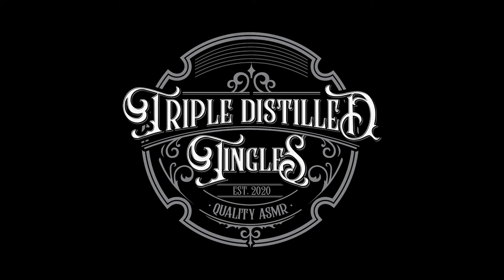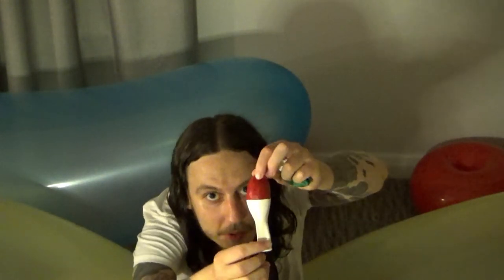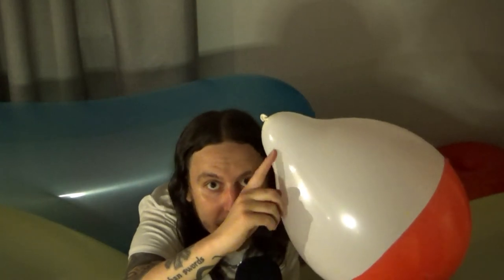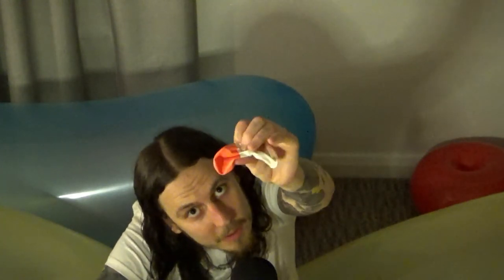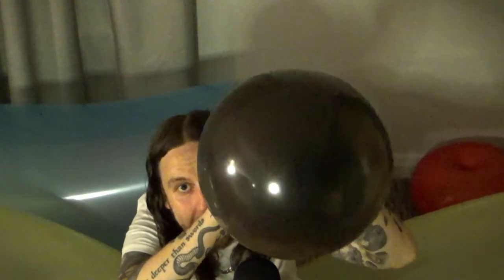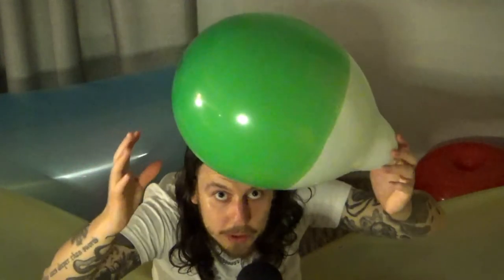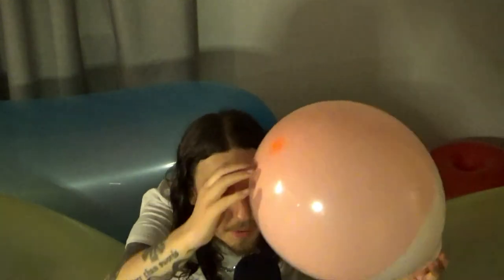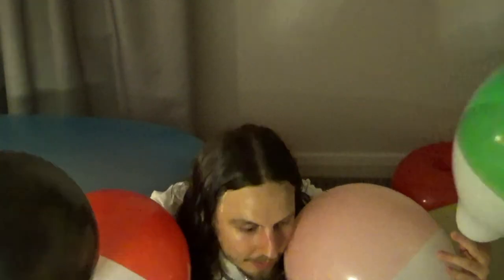ASMR Blowing up Half and Half Coloured Themed Balloons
Balloon asmr. Inflating / blowing up half & half coloured themed balloons!

This is for asmr, to help you feel relaxed, reduce anxiety, reduce stress and to help sleep.